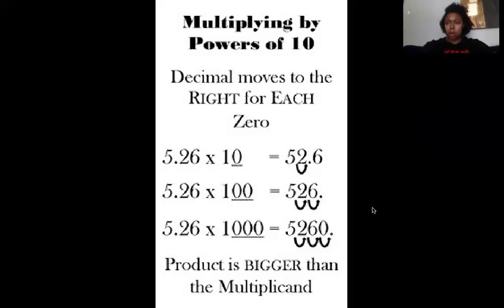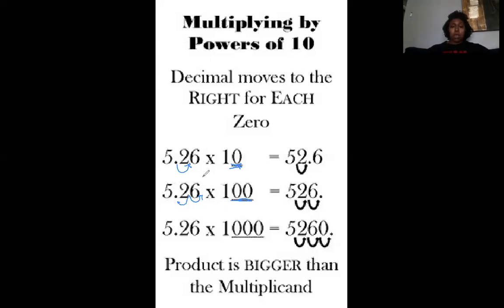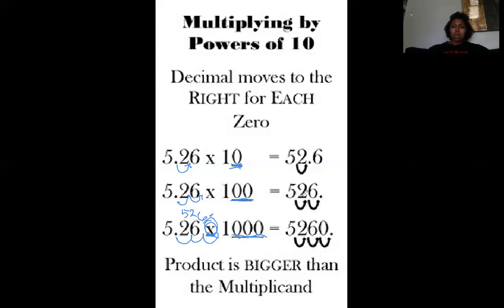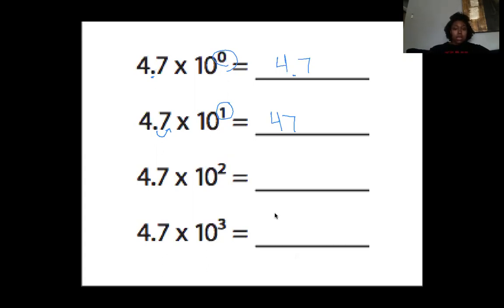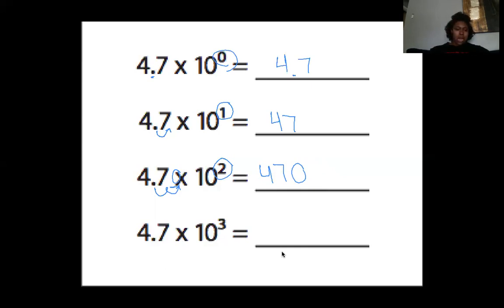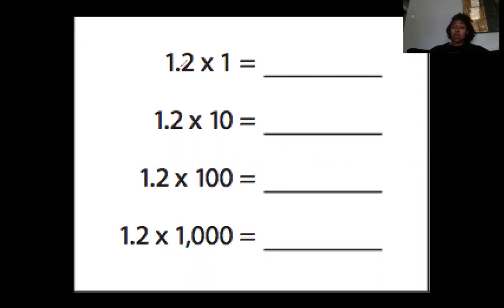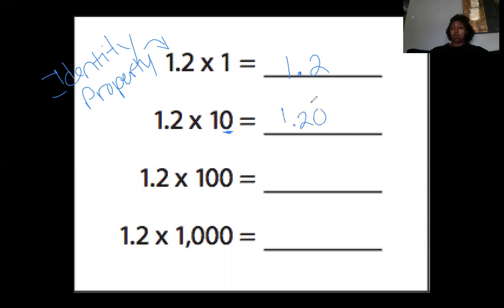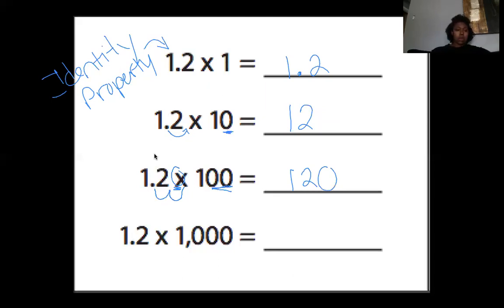Multiplying by Powers of 10 Patterns